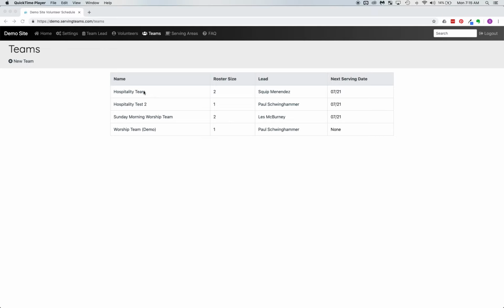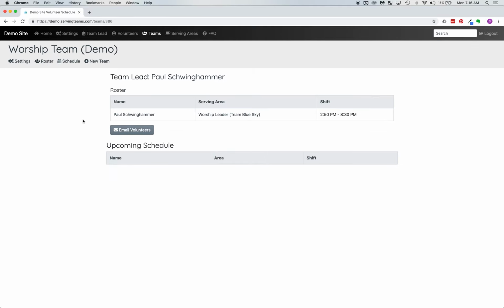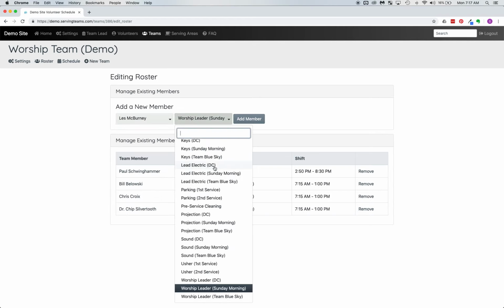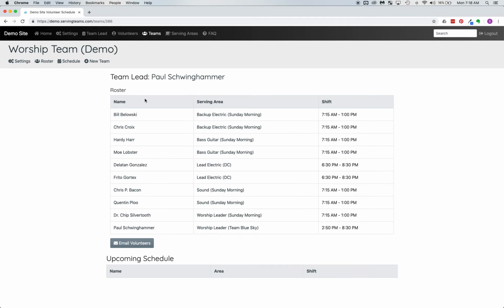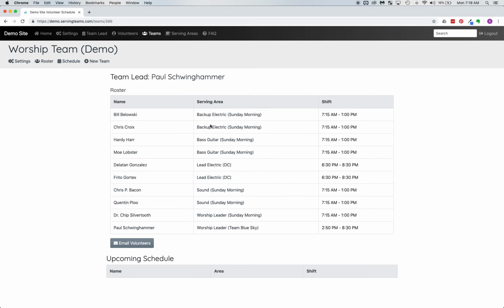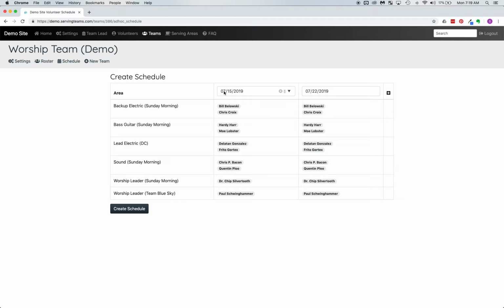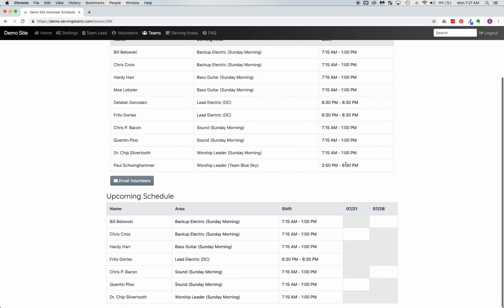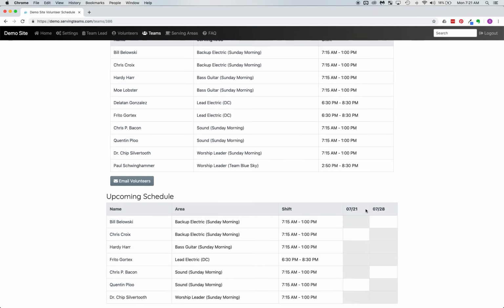Volunteer Based Scheduling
How to create an irregular schedule that is unique to a specific volunteer on one of your teams.